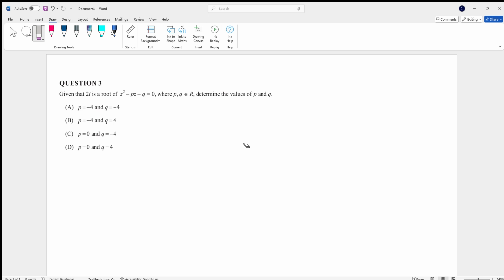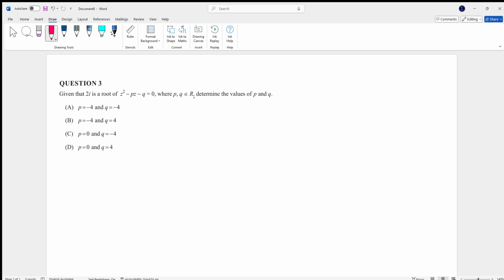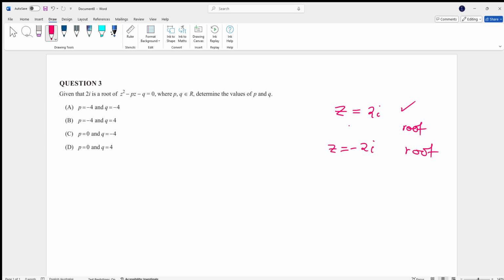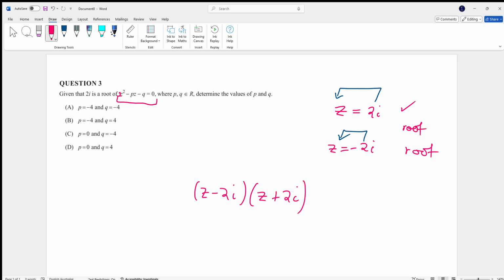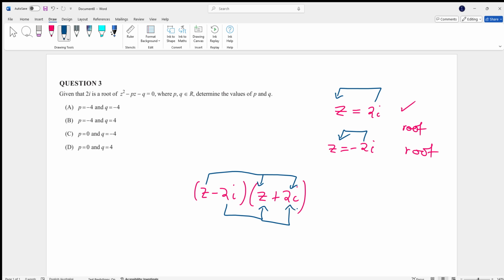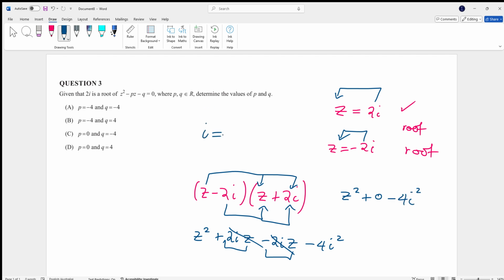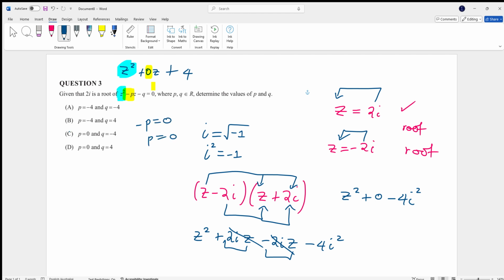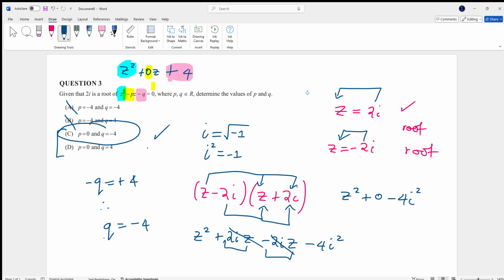QCAA: 2023 Specialist Maths External exam paper 2 multiple choice question 3 explained